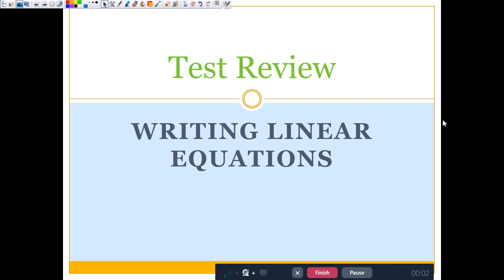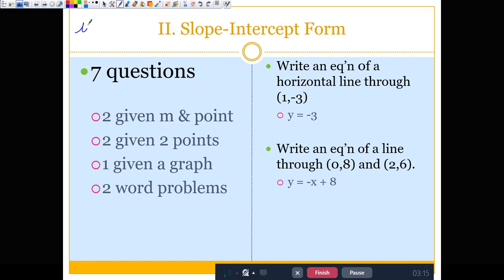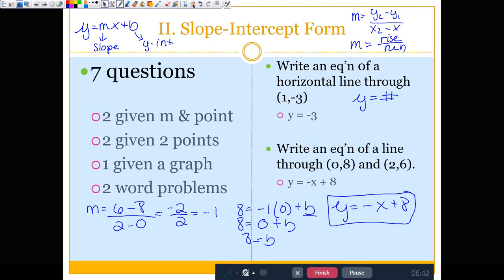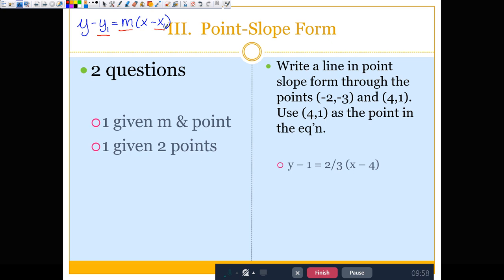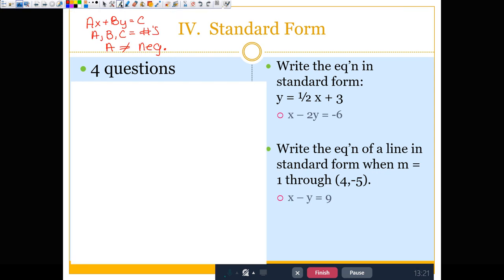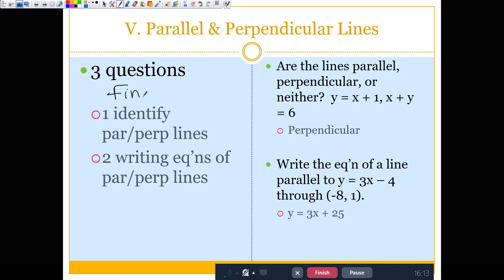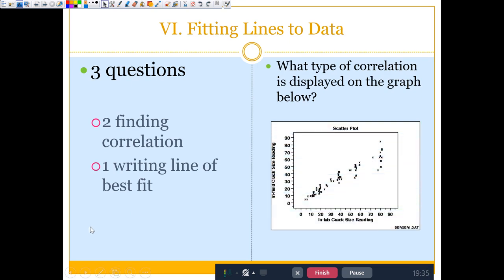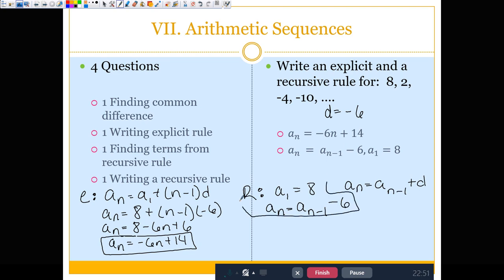Writing Linear Equations Test Review Video Notes